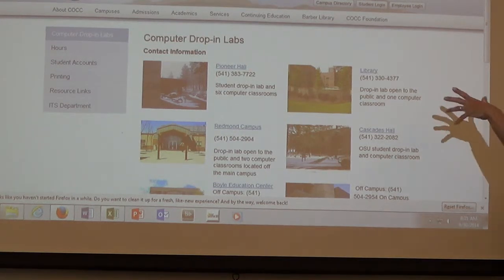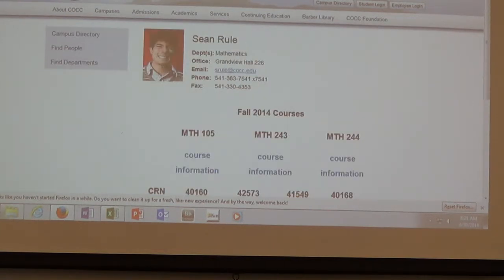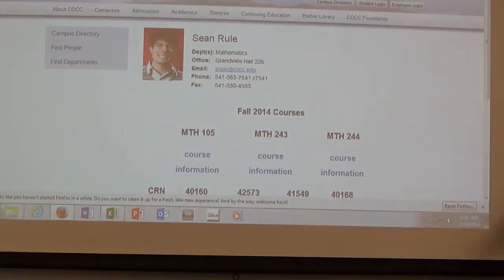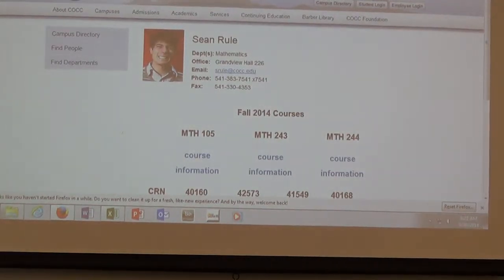MTH 244 (First Day of Class - Part 1)